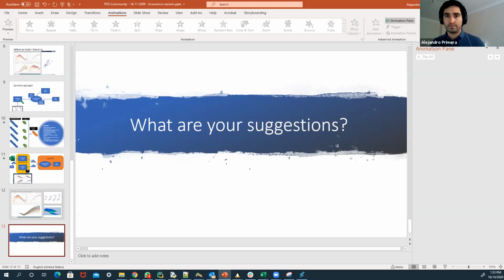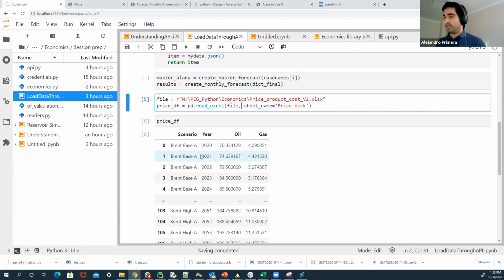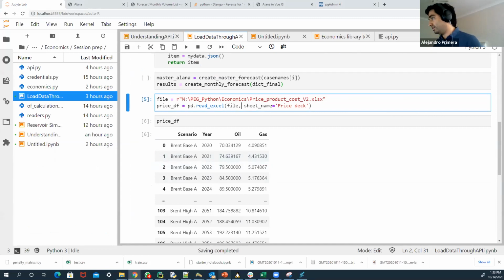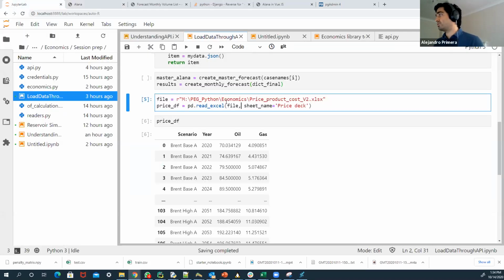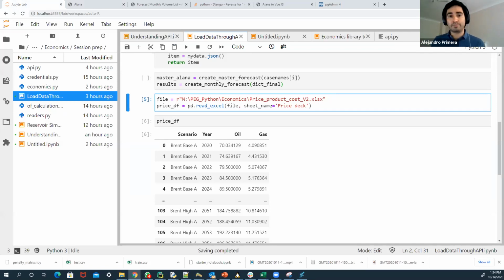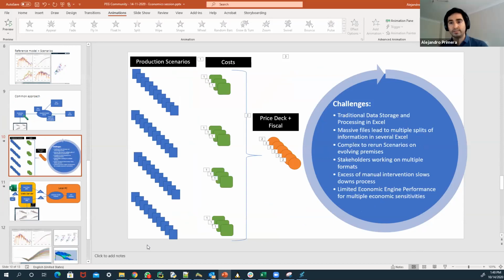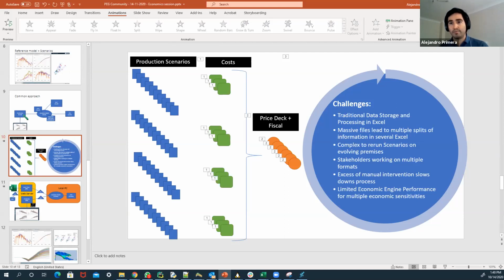Wrap up and Discussion Potential of economic workflow power by Python